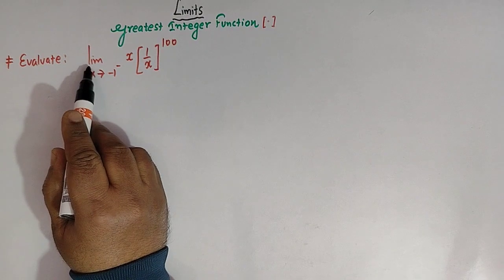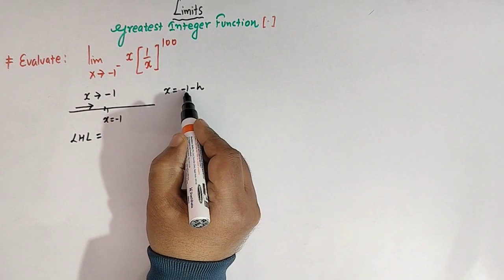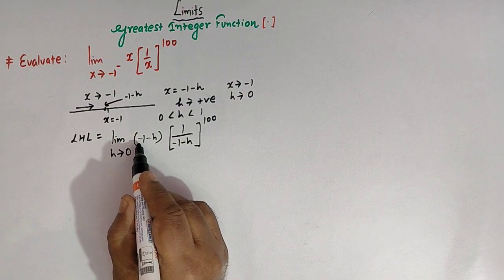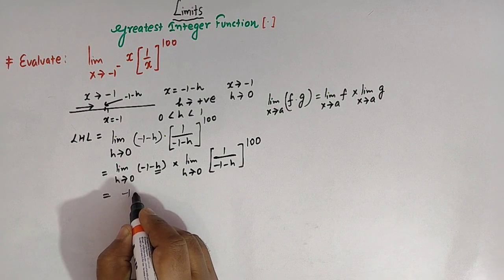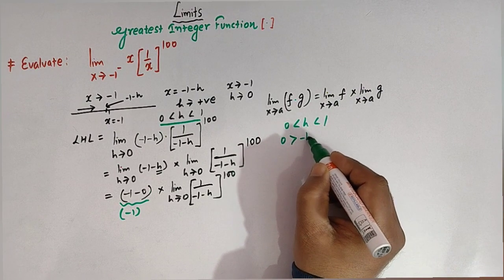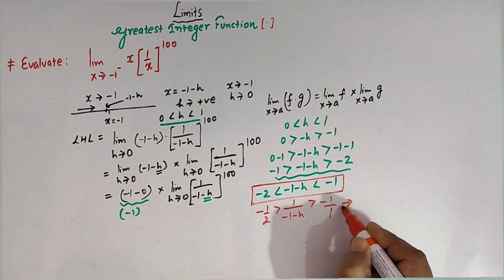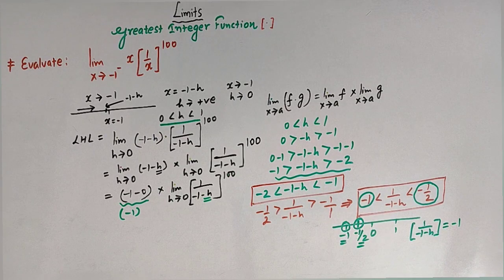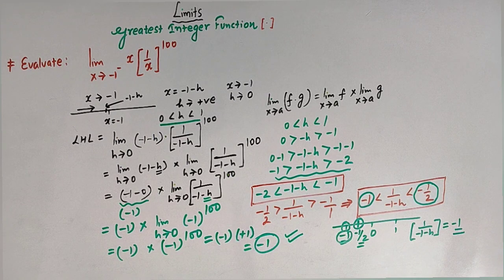Limits involving greatest Integer Function#limits